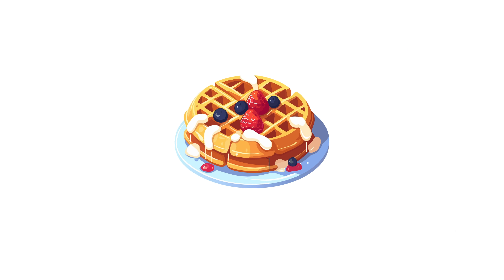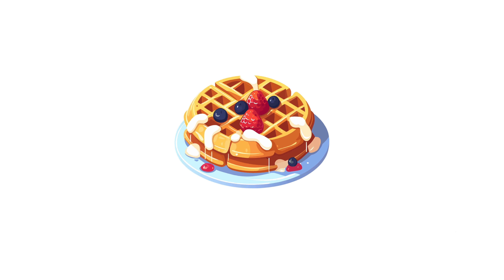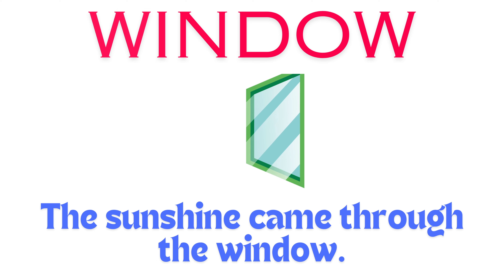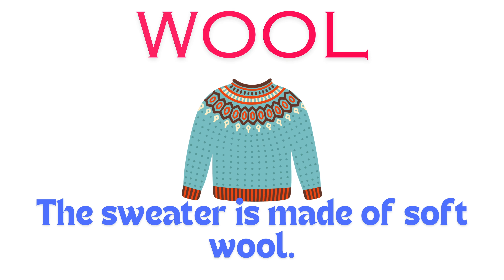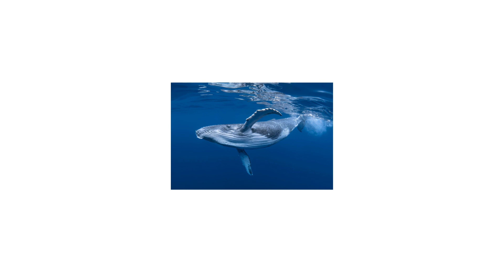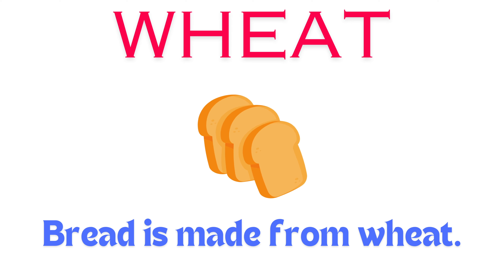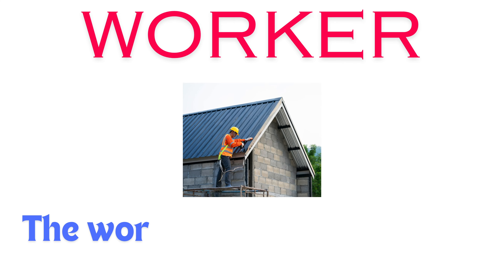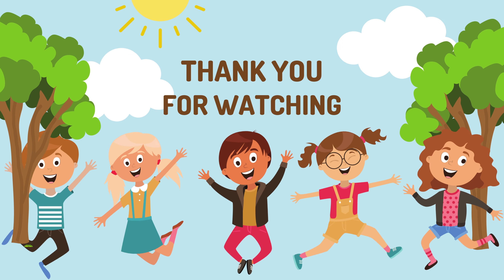W Words Vocabulary For Kids | Things You Learn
English vocabulary for children
Common English Word
English Vocabulary